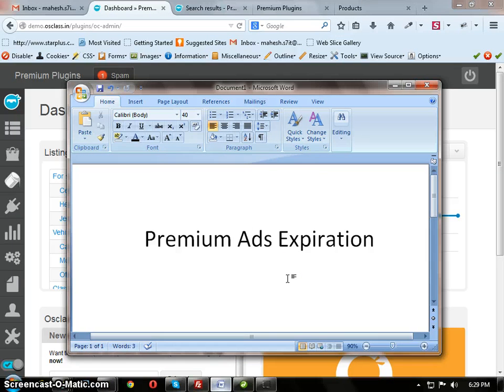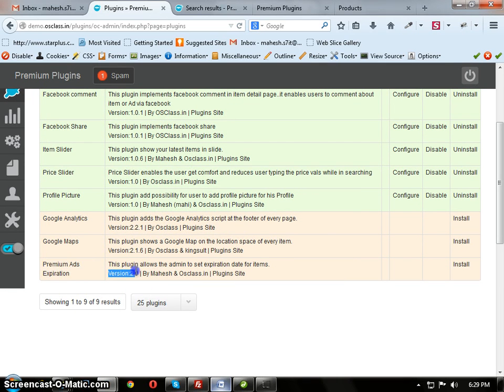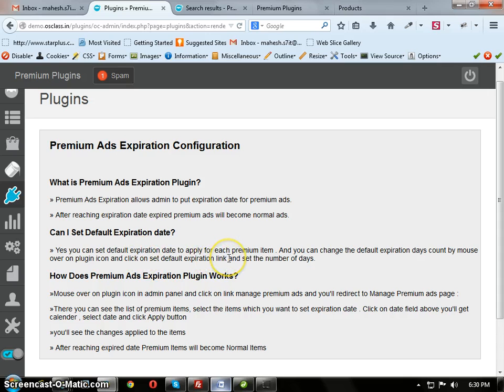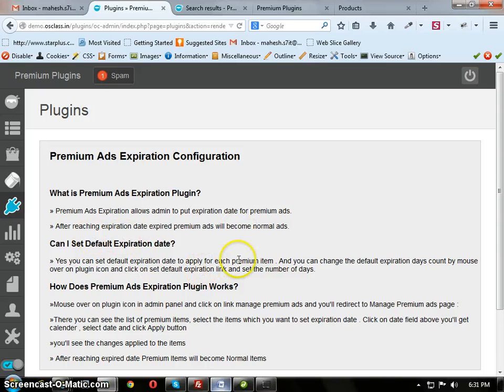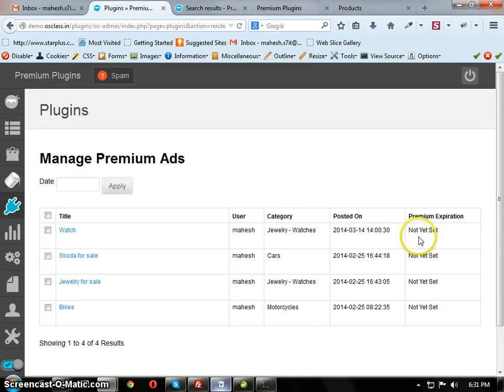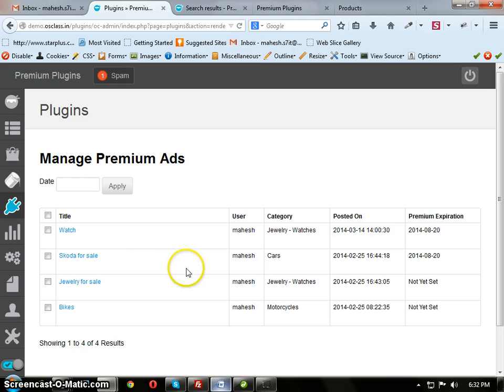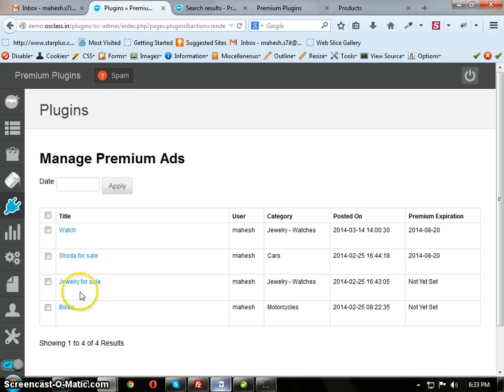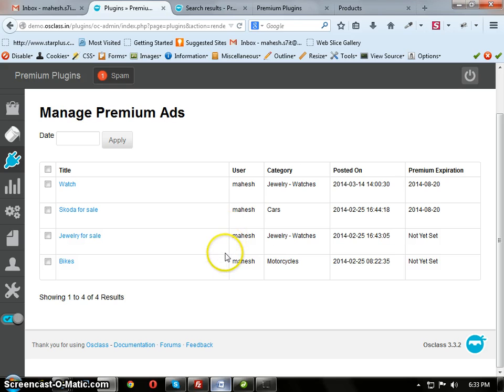premium expiration v2 0 plugin from osclass.in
Premium Ads expiration version 2.0 plugin  enables the admin to set the expitation date for premium ads

After reaching expiration date premium ads will become normal ads, and users need to contact admin for extending their ad to become premium

This plugin more helpful for admin who wants to generate money from users for premium ads

Version: 2.0

Compatability :  Osclass 3.2 , 3.2.1, 3.2.2,3.3, 3.3.2

Features:

1) Admin can able to set the expiration date for the premium Ads

2) User Friendly Administration Page

3)Easy to install and easy to use , no need to add any custom codes